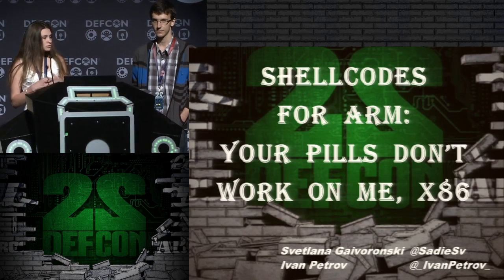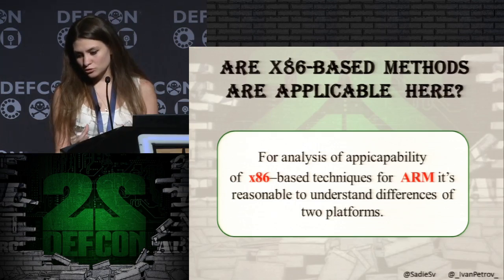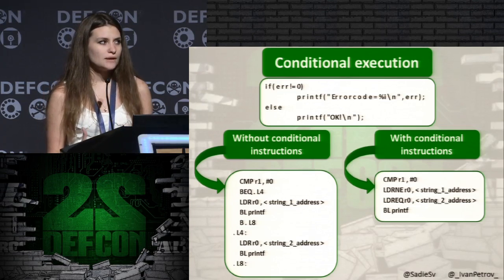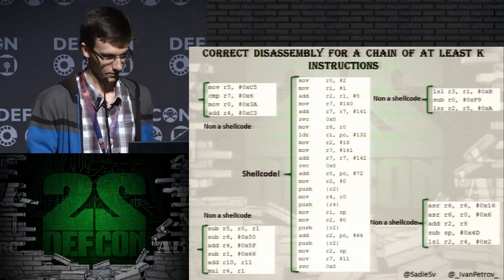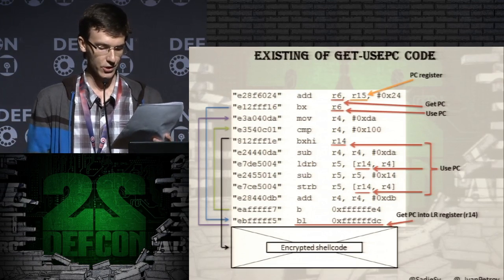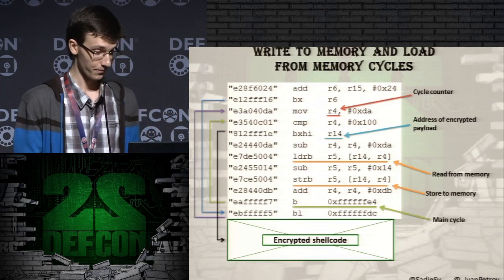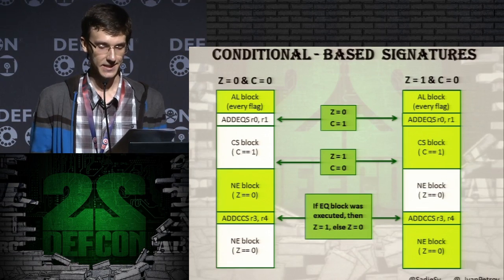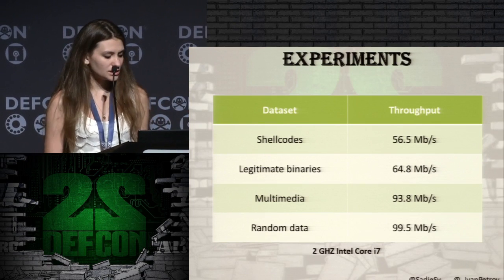DEF CON 22 - Shellcodes for ARM - Your Pills Don't Work on Me x86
Presentation By Svetlana Gaivoronski & Ivan Petrov
Shellcodes for ARM - Your Pills Don't Work on Me x86